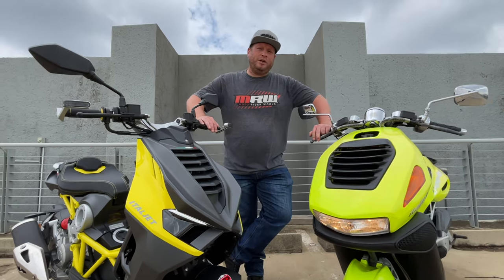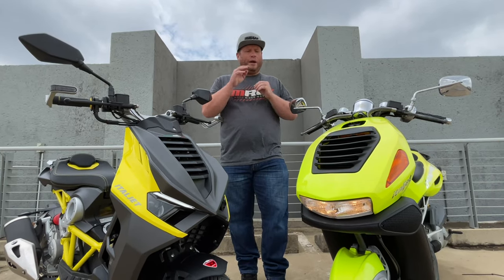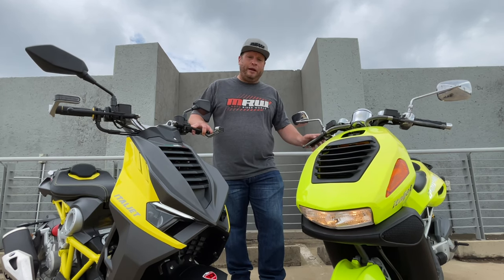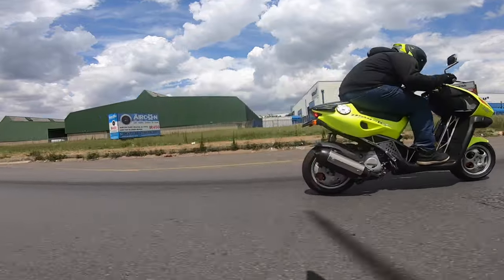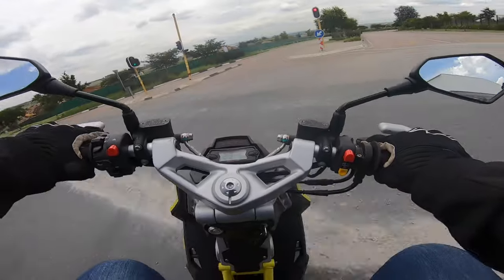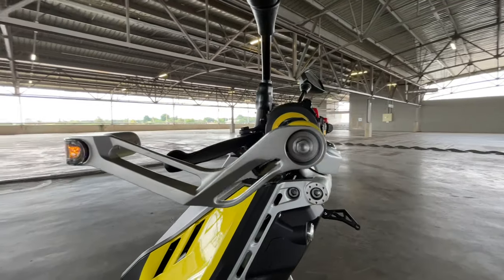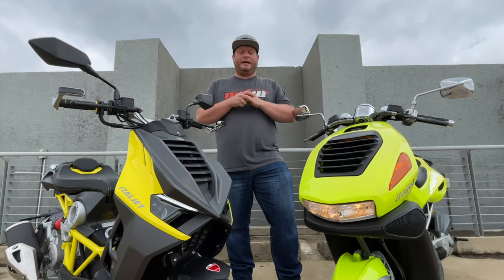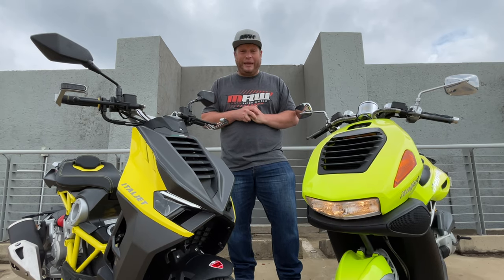Italjet Scooter test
In this video review, we go back to the future with the Italjet 180cc 2-stroke and the new 200cc 4-stroke scooters.